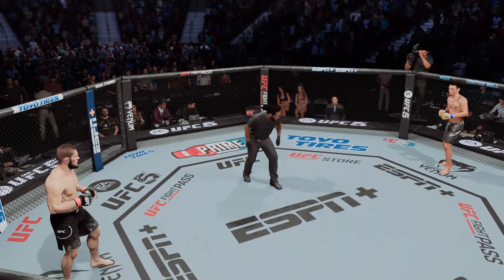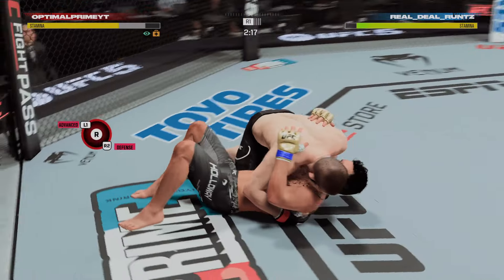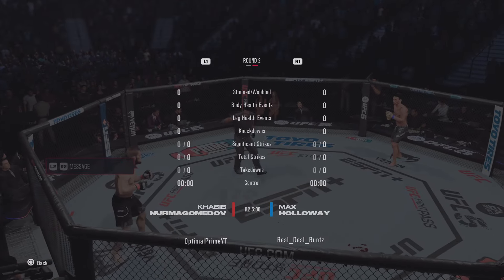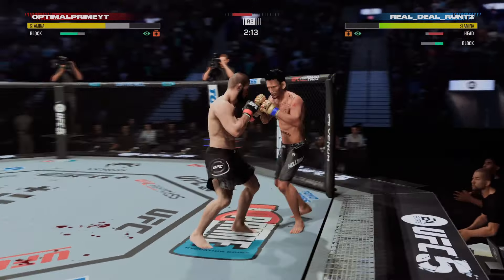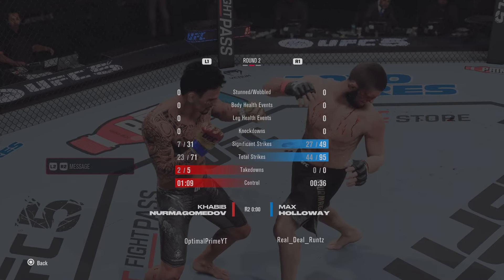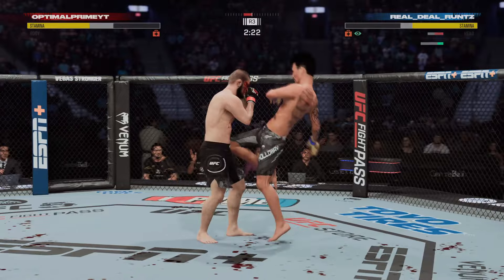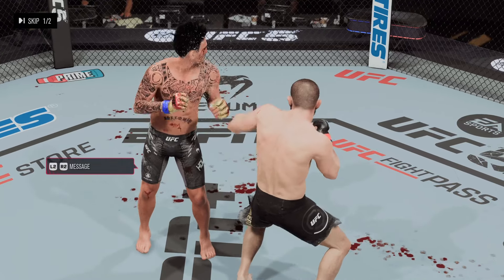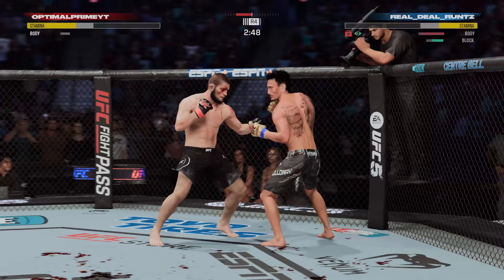Khabib Nurmagomedov vs Max Holloway | UFC 5